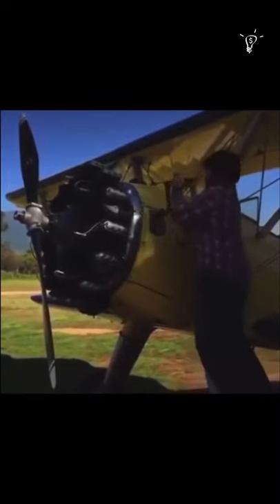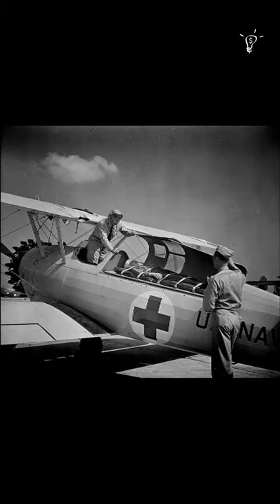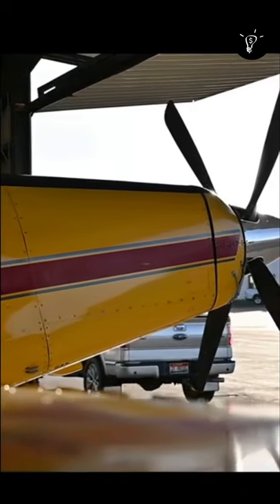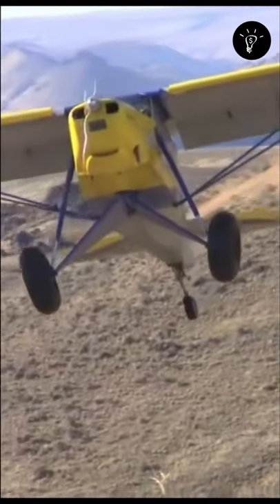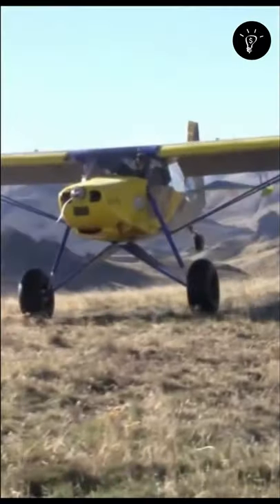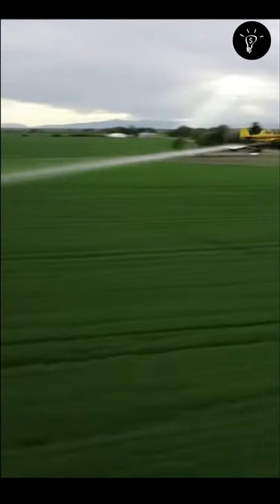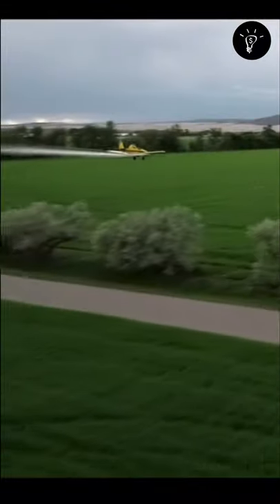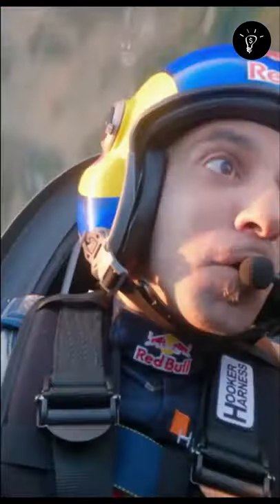Most interesting fact about Biplane.